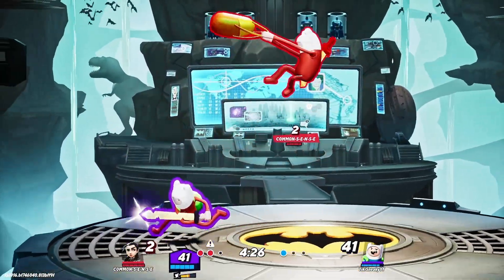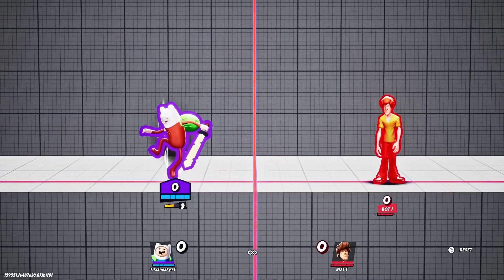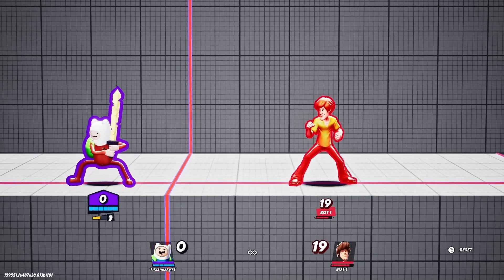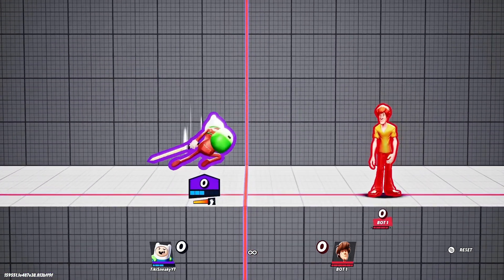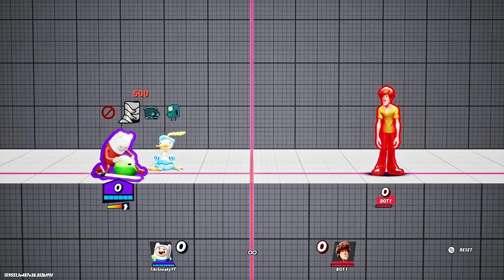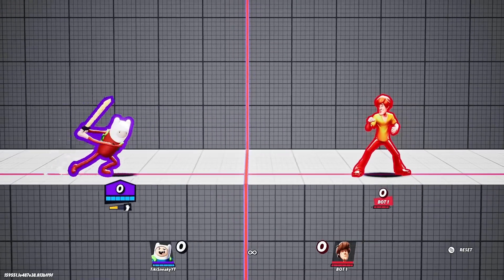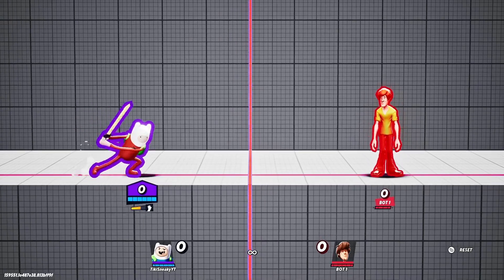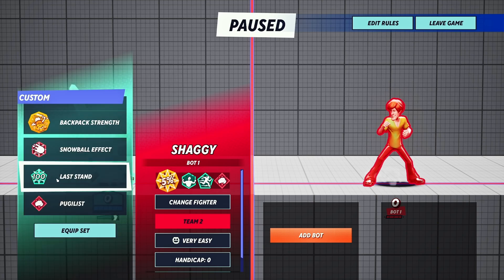NEW Finn Guide - Multiversus 2024 (Patch 1.06)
Today we have a Guide for Finn in the new release of Multiversus 2024.